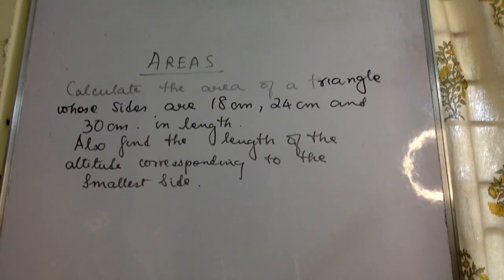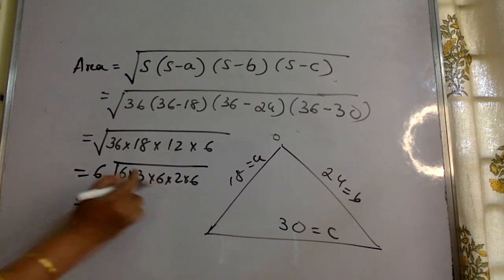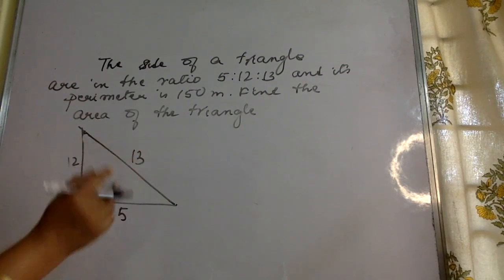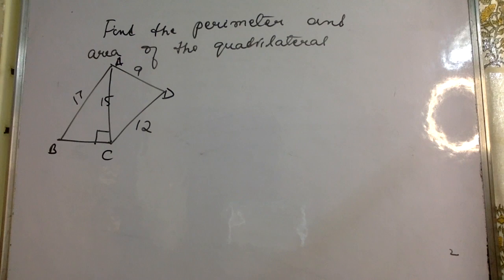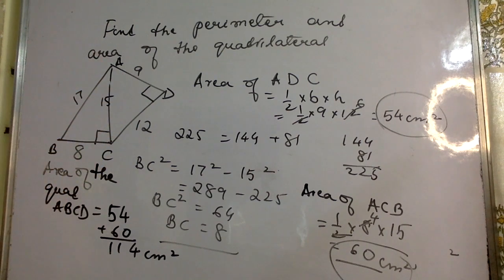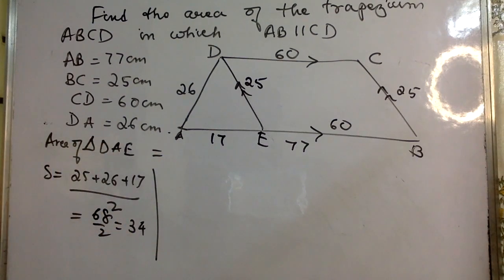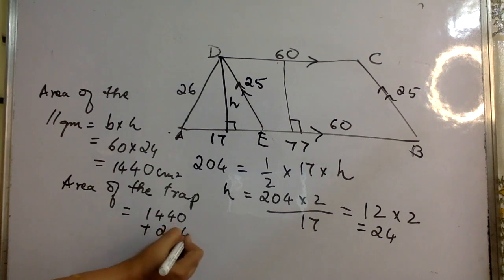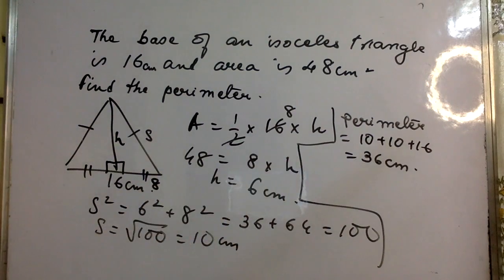AREAS ,CLASS 9 ,ANIMATHS, HERONS FORMULA Maths Made Easy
HERONS FORMULA, area of equilateral triangle,etc